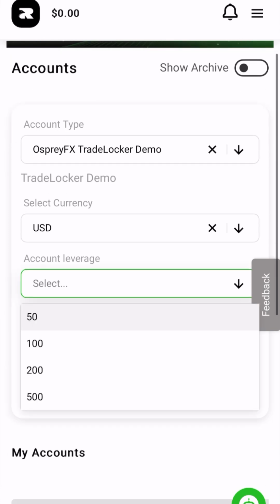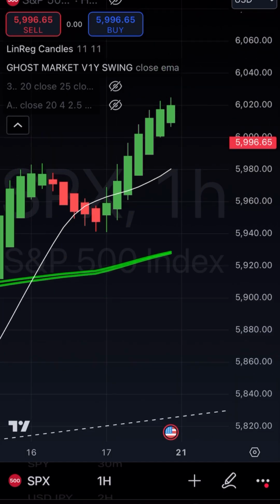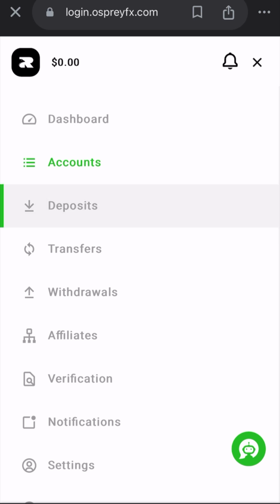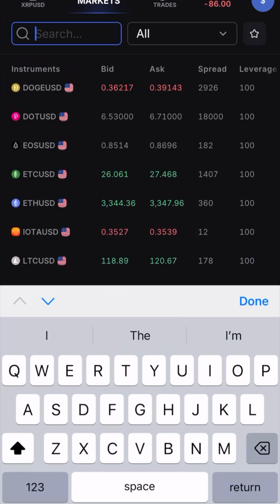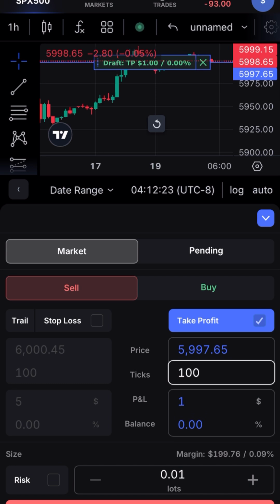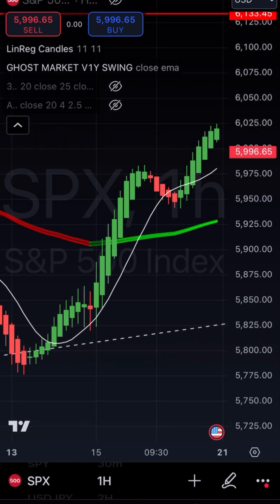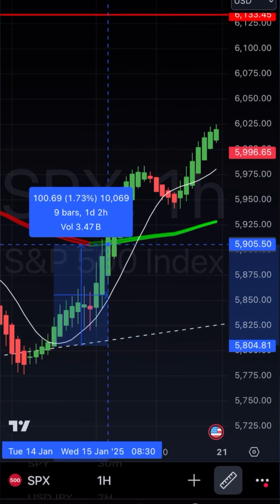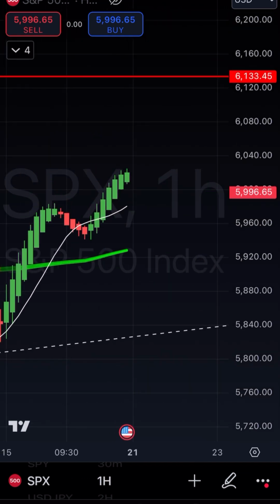How To Trade S&P500 on Forex and Make $100 per Trade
Summary: Step by Step on How To Trade S&P500 using it on Forex instead of Robinhood. For this to work, I recommend trying with a demo account.

Required Apps: TradingView & TradeLocker